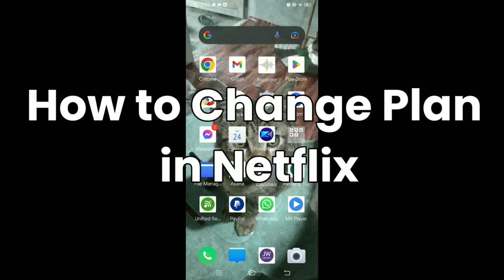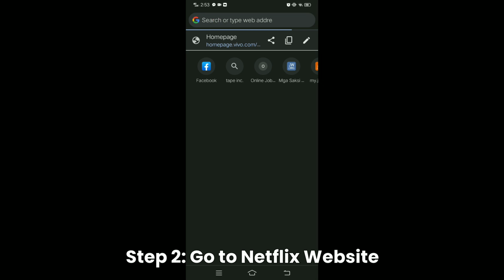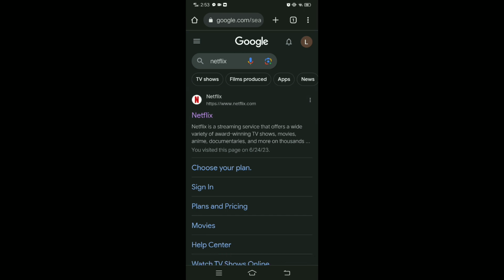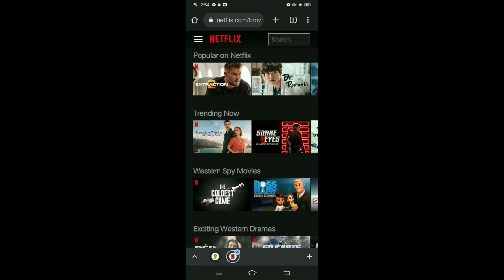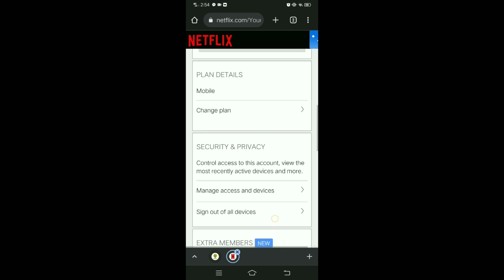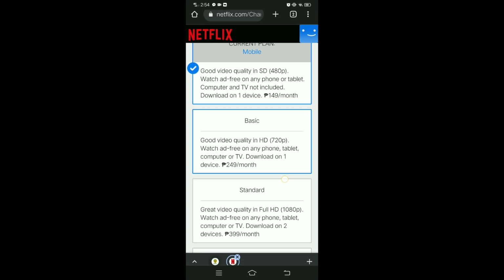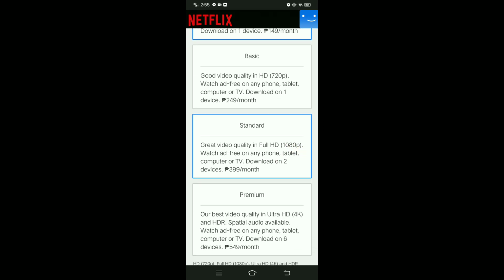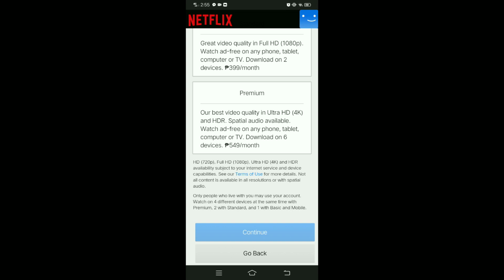How To Change Plan In Netflix (2023)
In this video, we'll show you how to change your plan on Netflix, allowing you to customize your subscription to better suit your streaming needs. Whether you're looking to upgrade to a higher-tier plan for more simultaneous screens and Ultra HD streaming or downgrade to a more budget-friendly option, changing your plan on Netflix is quick and easy. Follow our step-by-step instructions and take control of your Netflix subscription today.

✅ Why changing your plan on Netflix can enhance your streaming experience
✅ Step-by-step guide to changing your plan on Netflix (2023)
✅ Accessing the Netflix website or app on your device
✅ Navigating to the Account settings and locating the Plan section
✅ Exploring the available plan options and selecting your desired plan

🎥 Customize Your Netflix Experience! 💻
Changing your plan on Netflix allows you to tailor your subscription to your streaming preferences and budget. Whether you want to enjoy a higher-quality streaming experience, stream on multiple devices simultaneously, or simply adjust your plan to better align with your budget, this tutorial will show you how to navigate the Netflix website or app and change your plan effortlessly. Take control of your Netflix subscription and enjoy a personalized streaming experience.

🔑 Step-by-Step Instructions 🔑
Our comprehensive tutorial will walk you through the process of changing your plan on Netflix. Whether you prefer using the Netflix website or the mobile app, we'll guide you through accessing the Account settings, locating the Plan section, exploring the available plan options, and selecting the plan that suits your streaming needs. Follow our step-by-step instructions to customize your Netflix plan in just a few clicks.

Stay up to date with the latest tips, tricks, and strategies for getting the most out of your Netflix subscription. We're here to help you discover hidden features, explore new content, and make the most of your Netflix streaming experience.

We're here to assist you in changing your plan on Netflix and ensuring a seamless streaming experience tailored to your preferences.